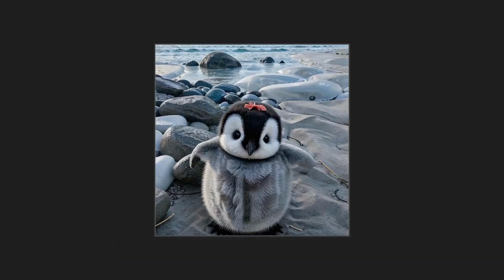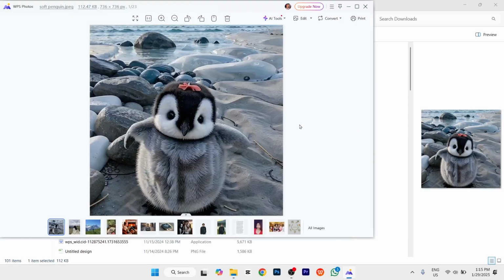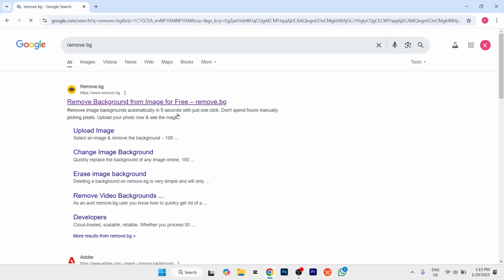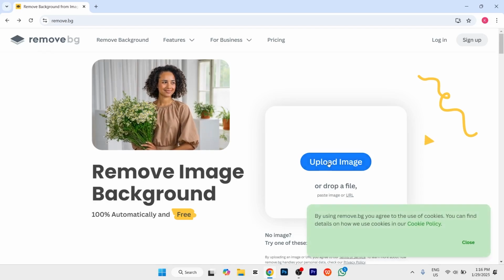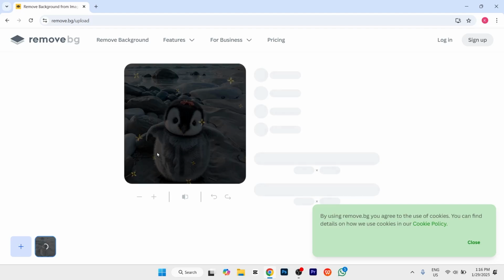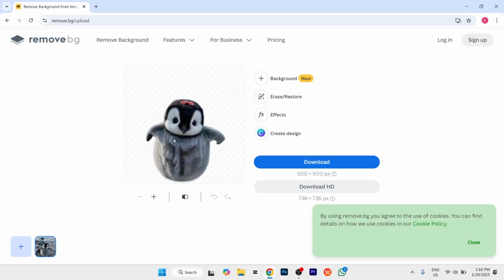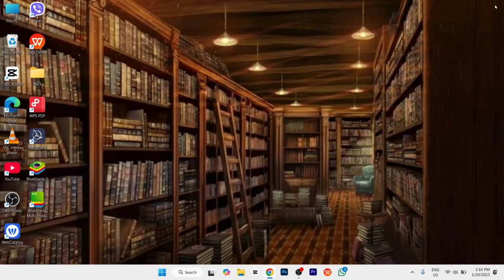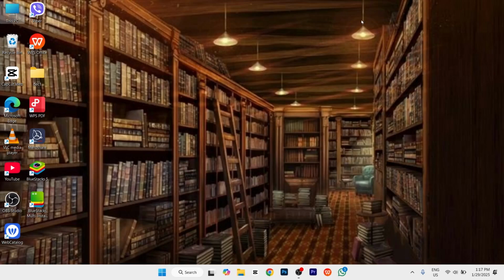How To Remove Background From Any Image (2025) - Easy Step-by-Step Tutorial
Hello World,
In this tutorial, learn how to remove BG from any Image.